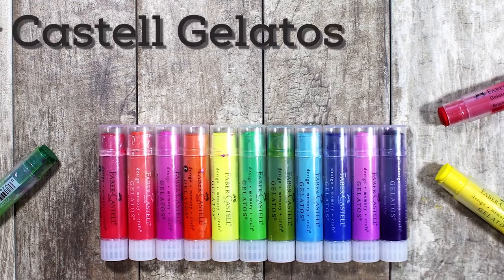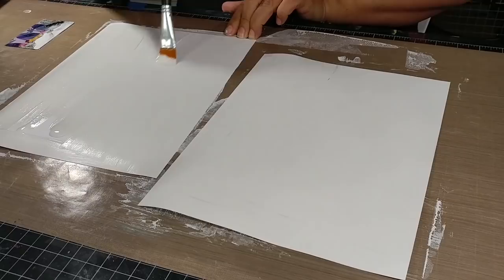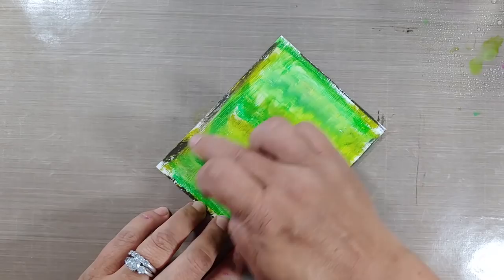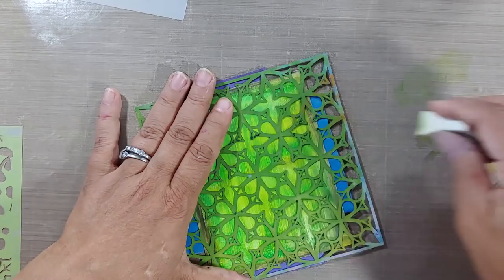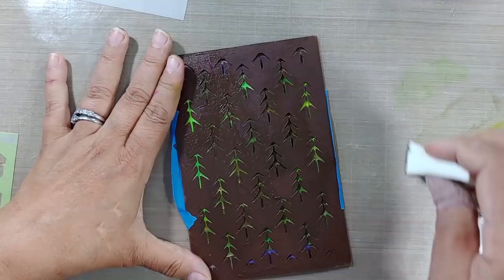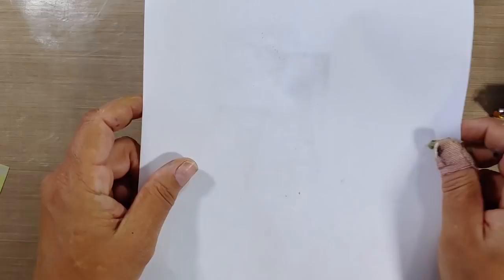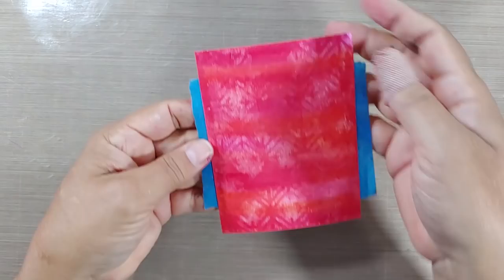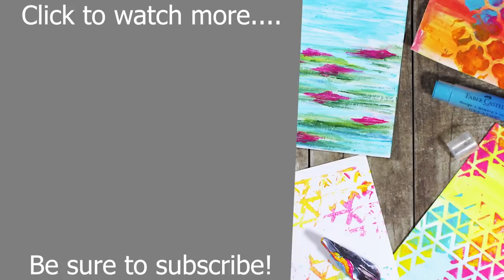Faber Castell Gelatos with Ingrid Blackburn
Learn fun, easy ways to use Gelatos by Faber Castell with guest designer Ingrid Blackburn. She’ll show you how to create cool backgrounds that you can use on your cards, art journal and canvases.

• Faber Castell Dolce 2 Gelatos Gift Set

• Faber Castell Gelatos Double Scoop Gift Set

• Faber Castell Kit Designing With Gelatos

• Faber-Castell Gelatos - 15 Metallic Colors

• Liquitex BASICS Gesso Surface Prep Medium, 16-oz

• Golden Acrylic Gesso - 8 oz Jar

• Ranger Dina Wakley Media - Gesso 1oz Tube - White

• Neenah Classic Crest 8 1/2 x 11 Inch Solar White Paper

• Liquitex Professional Gloss Gel, Medium, 8 Ounce

• Liquitex Professional Ultra Matte Gel Medium 8-oz New

• Speedball Rubber Brayer soft 4 in.

• Ranger Small Gel Press Brayer

• Gel Press Printing Plate 5" x 7" Rectangle 10810

• Gelli Arts Gel Printing Plate 5X7 Inches

• Crafters Workshop Template, 6 by 6-Inch, Garden Gate

• Penny Black Christmas Sentiments Stamp